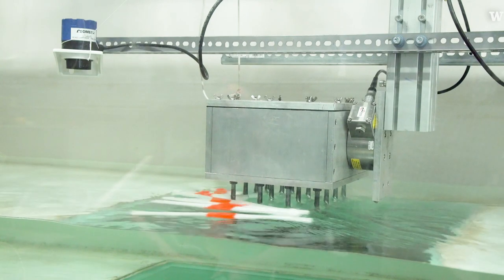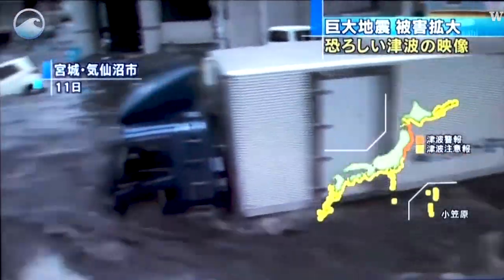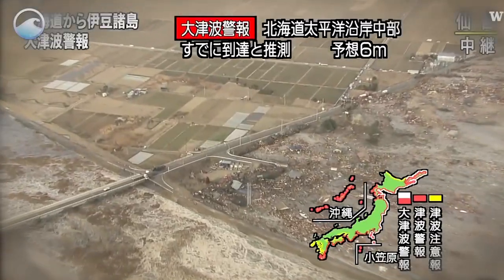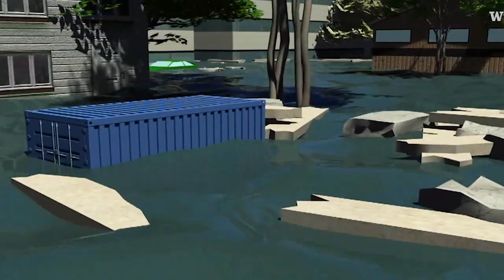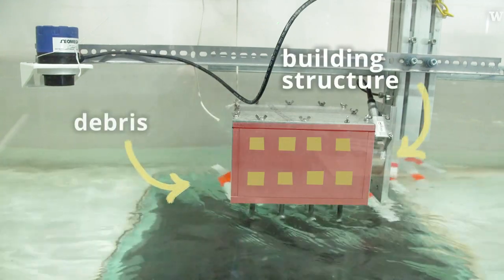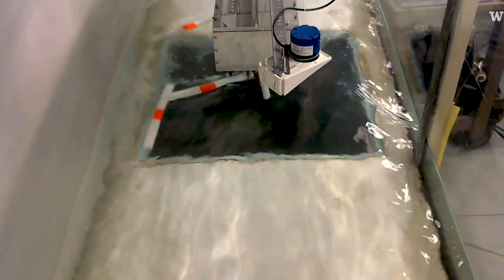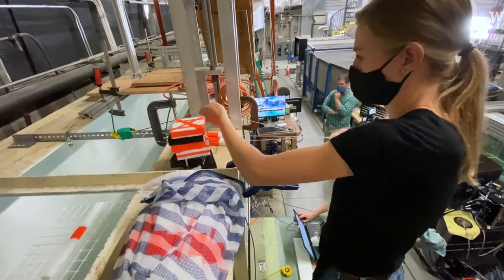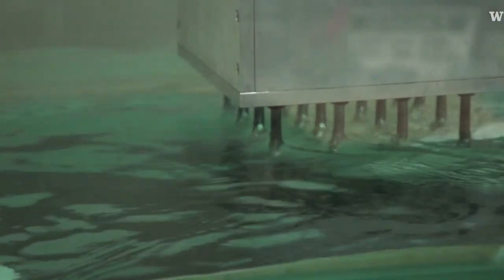UW researchers look at how tsunami debris impacts buildings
Much of the devastation caused by a tsunami is created by the surge of moving water that dislodges things in its path and turns them into destructive objects. During a tsunami, buildings are damaged not only by the rising water but by the debris carried in the currents.

In this video we see Mike Motley, associate professor in the department of Civil & Environmental Engineering (CEE) and CEE graduate student Nikki Lewis as they conduct an experiment simulating waterborne debris hitting a building in the same way that cars, shipping containers or building materials might hit structures during a tsunami event. Undergraduate student Haley Herberg lowers hard plastic bars of 'debris' into fast moving water where it floats down-current until it collides with an aluminum box. The box simulates a flooded multistory building with submerged pillars below and houses sensors that measure the impact of the debris on the box and the underwater pillars.

The researchers are looking at how the debris pushes on the building - either by hitting it or getting lodged on it and creating a dam. They are also looking for patterns in the way floating debris moves around and against rigid shapes. The information may help in designing buildings in coastal communities that can better withstand damage by floating objects in tsunami events.

Produced by UW News / Kiyomi Taguchi